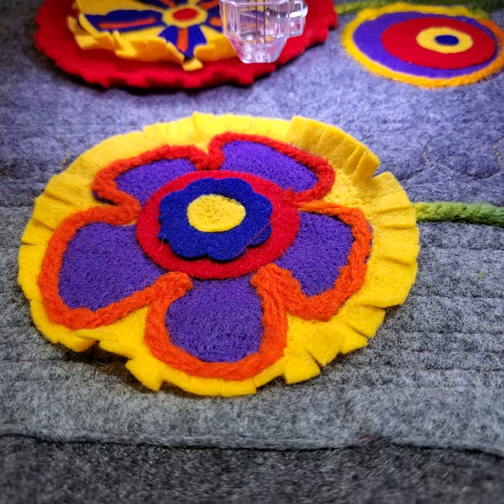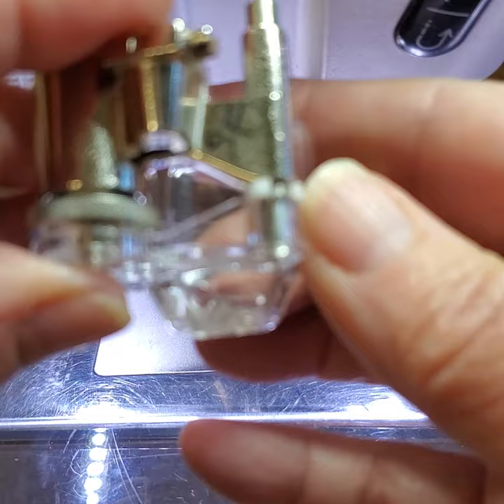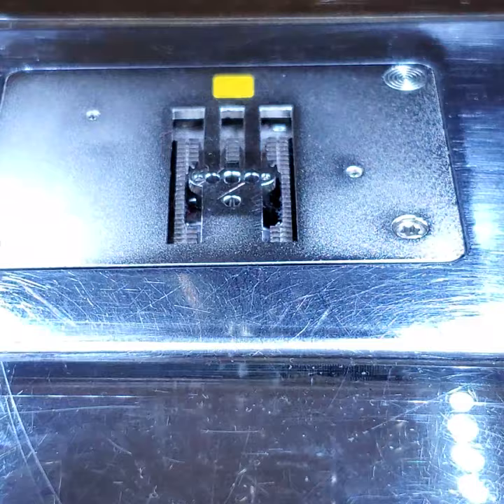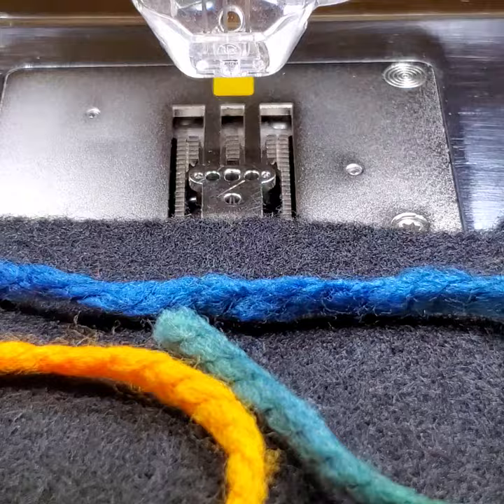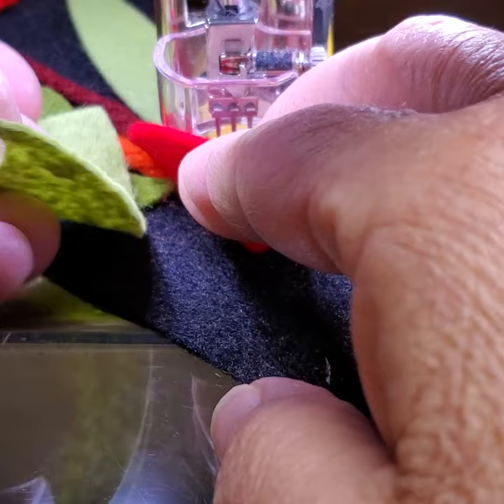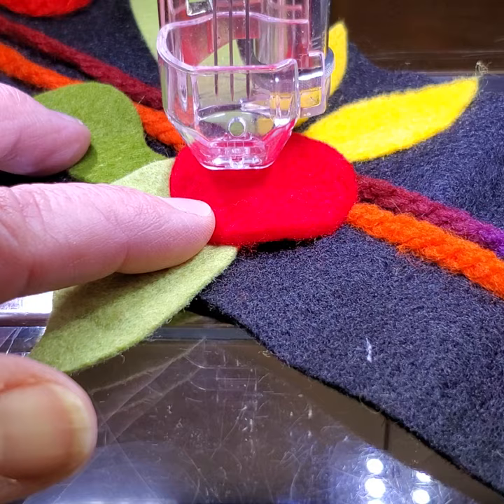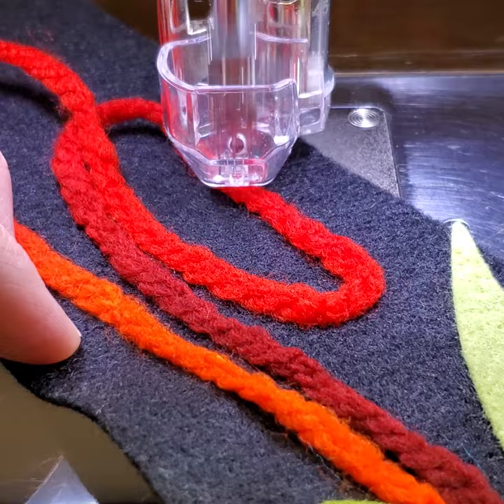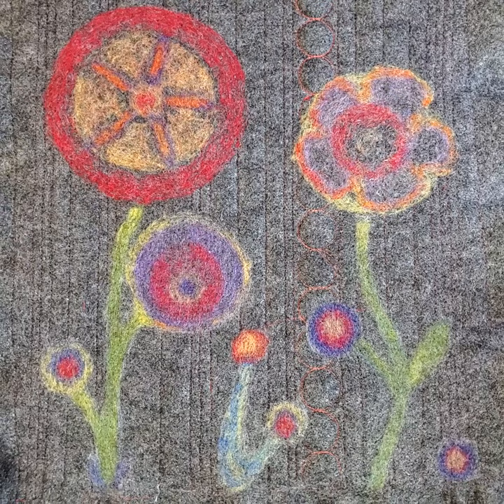Needlefelting with the BERNINA #45 foot.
Needle felting with the BERNINA #45 needle felting tool. Changing a broken needle and adjusting presser foot pressure